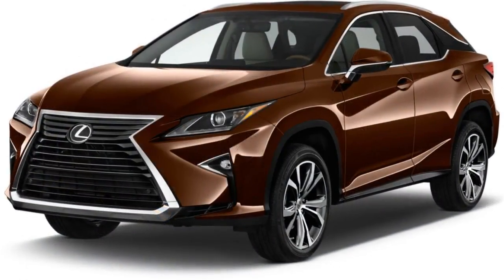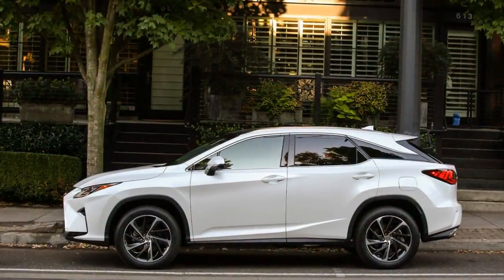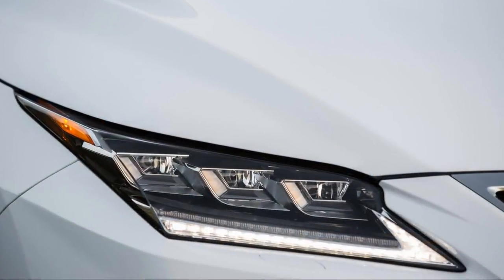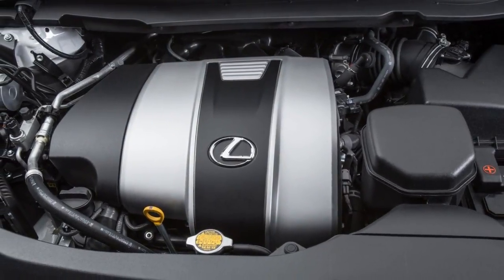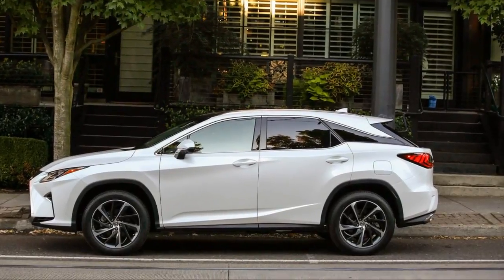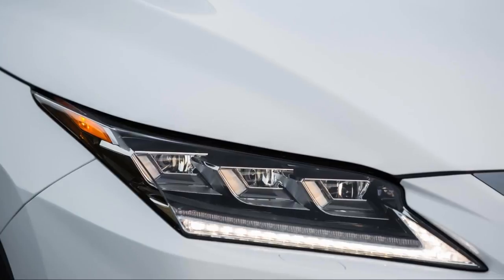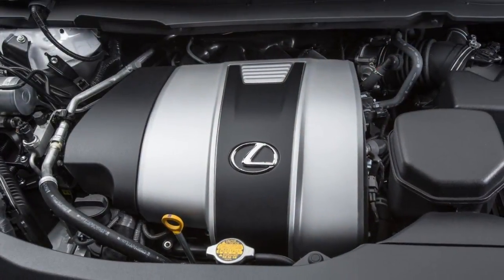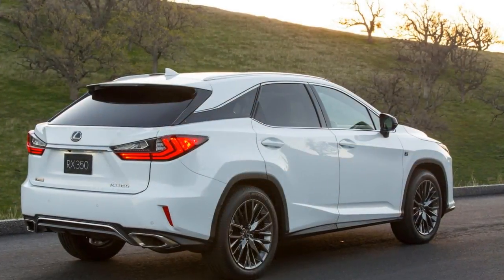2018 lexus rx spans a broader range from luxury to sport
2018 lexus rx spans a broader range from luxury to sport
2018 lexus rx spans a broader range from luxury to sport
Moretags : 2018 lexus rx spans a broader range from luxury to sport,2018 lexus rx spans review,2018 lexus rx sport,2018 lexus rx spans a broader,2017,car,car review,review,